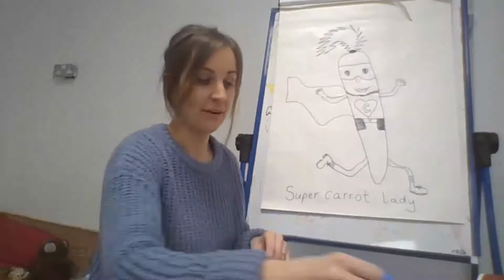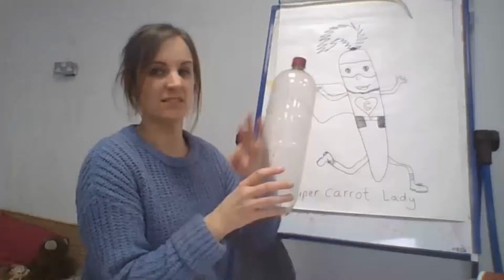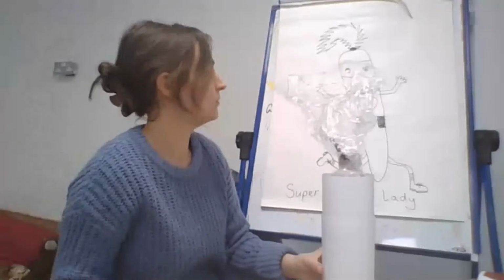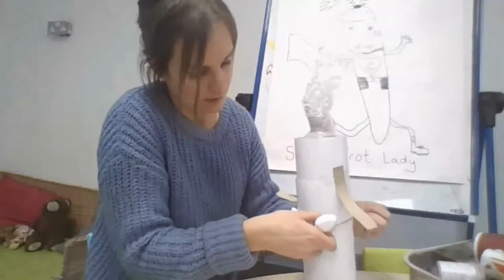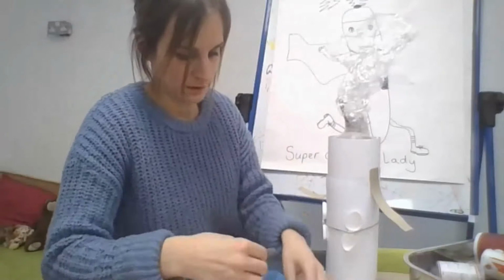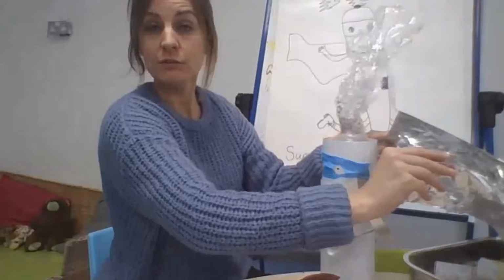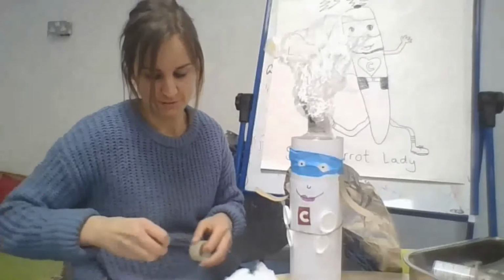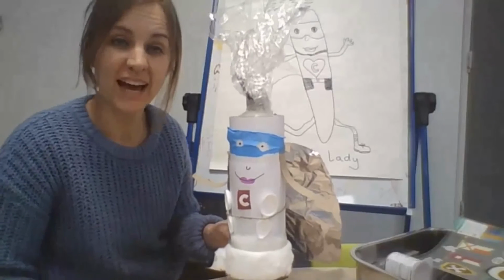Reception Topic 14th Jan